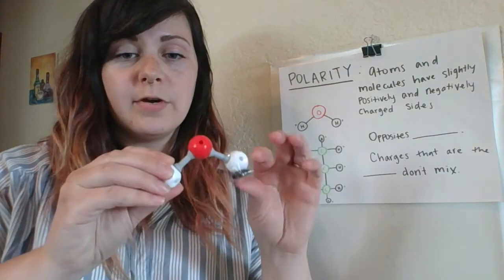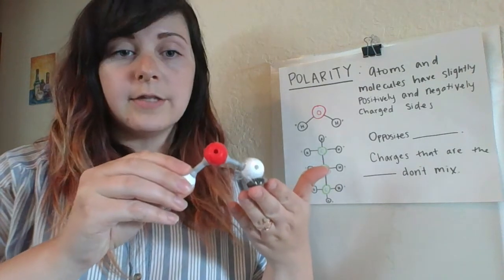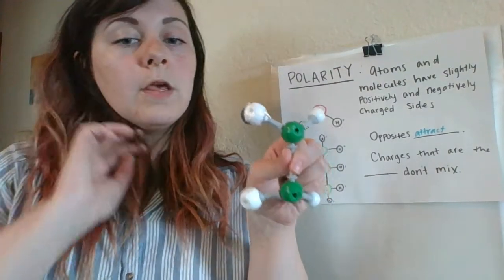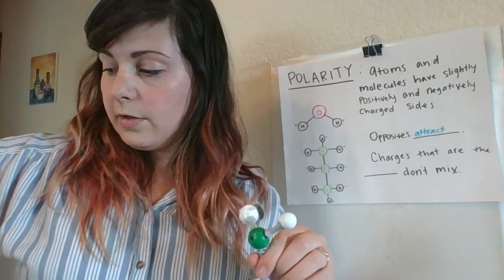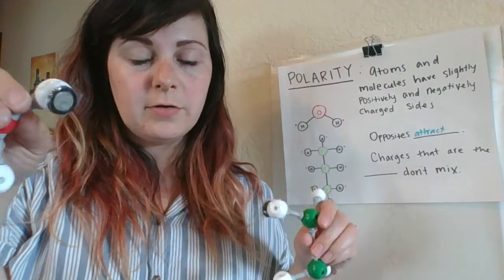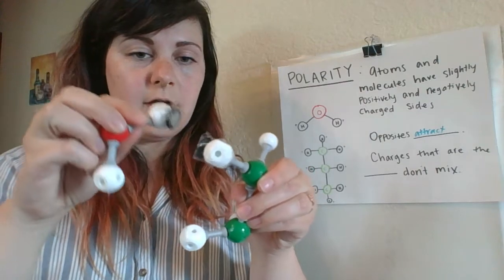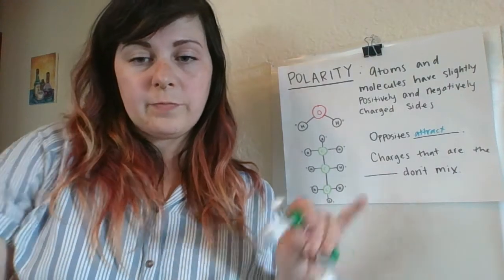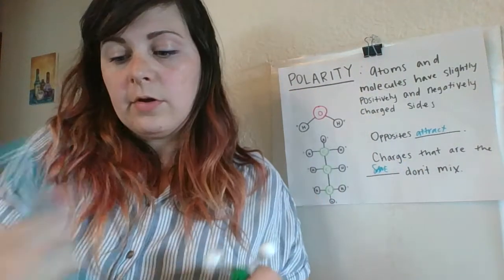lava lamps- polarity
Today I explain why polarity in the lava lamp forms spheres